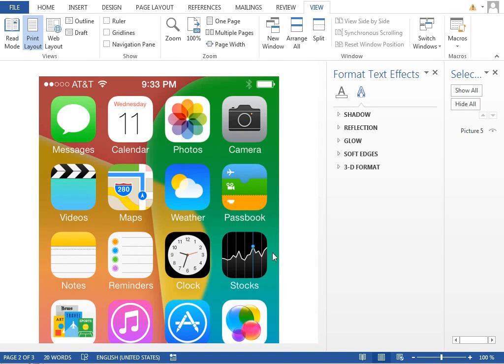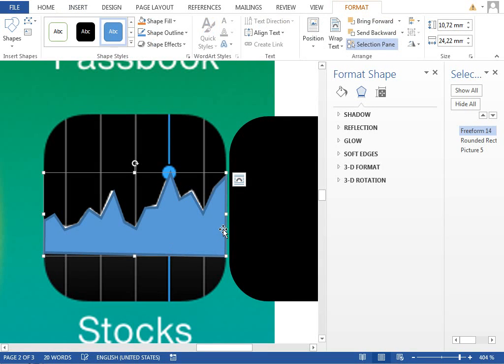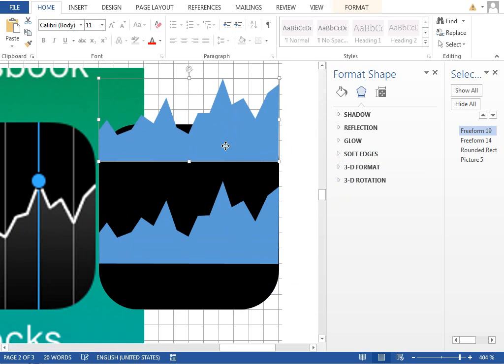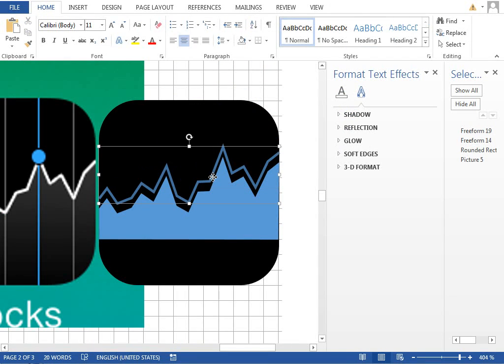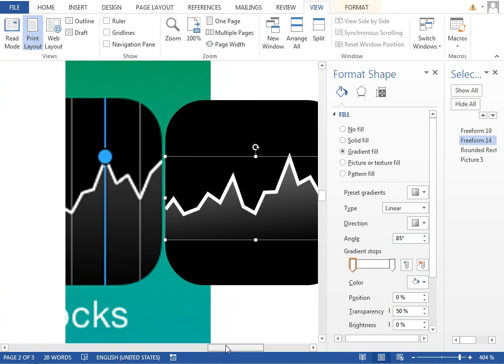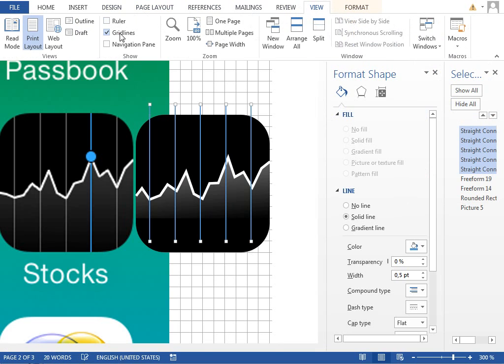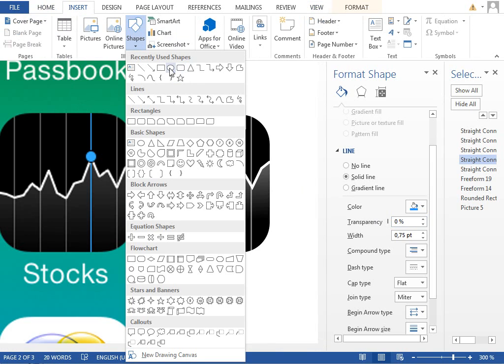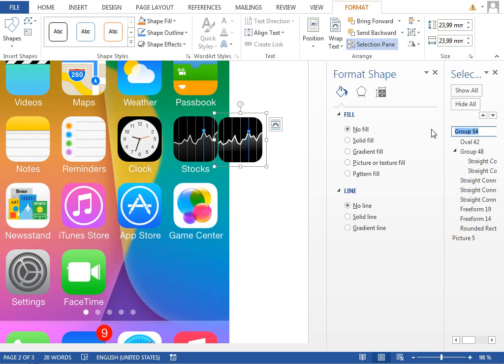iOS 7 in Word - 11/30 - STOCKS ICON